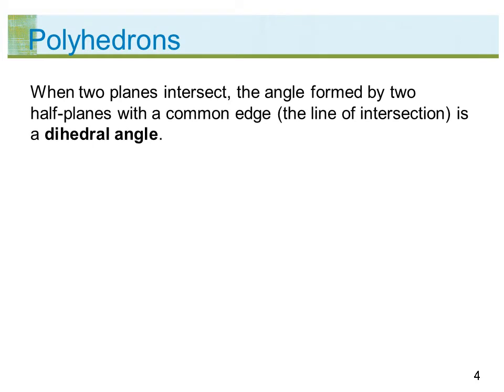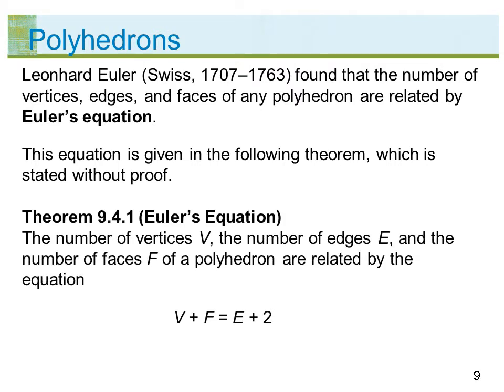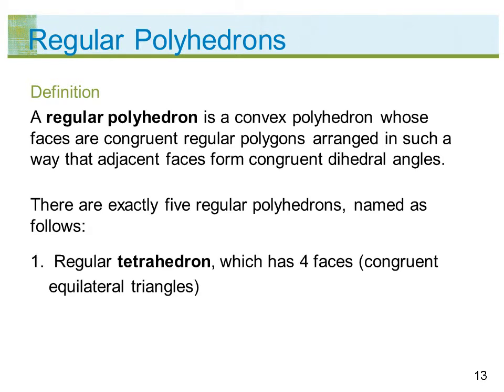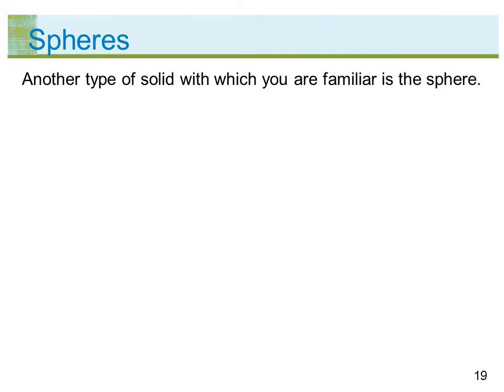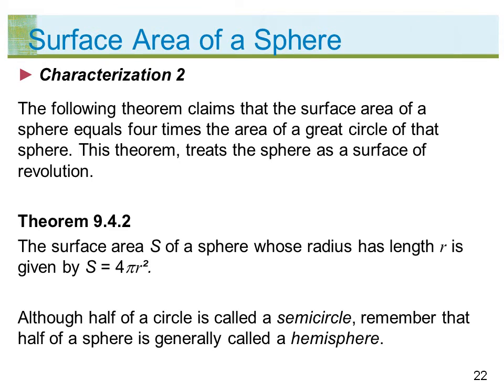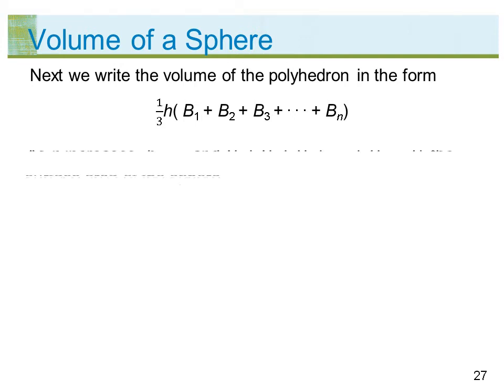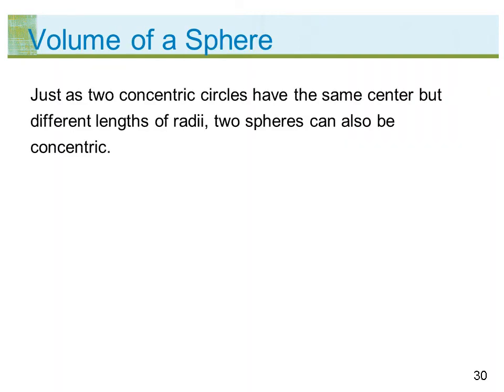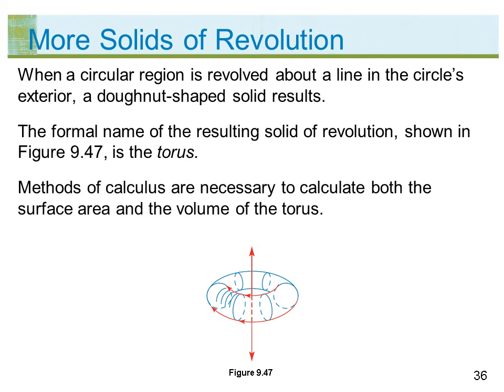Sedgwick Ch 9 Section 4